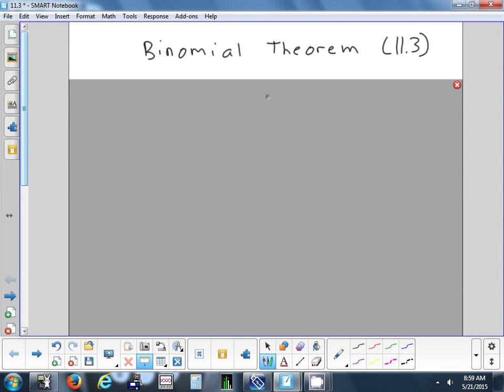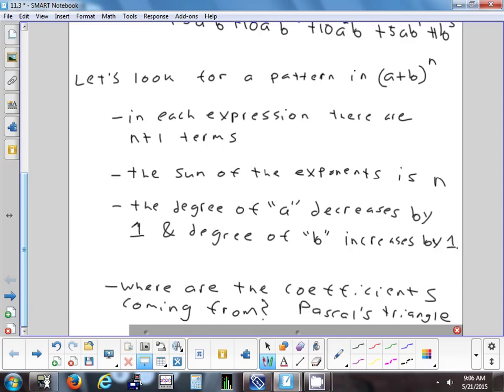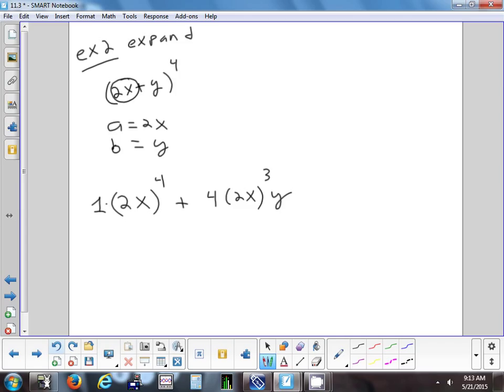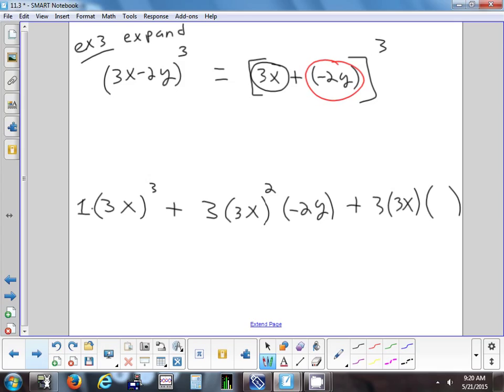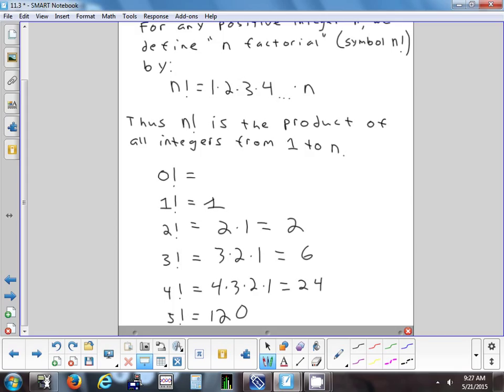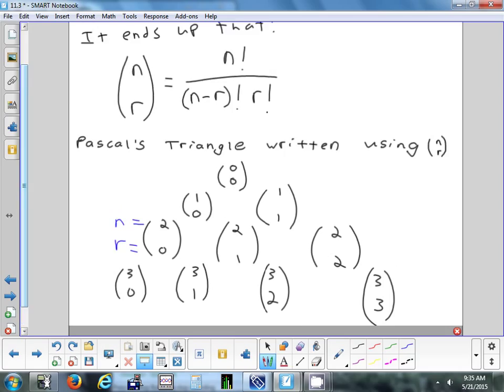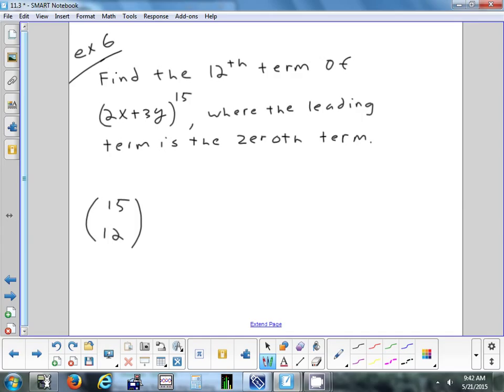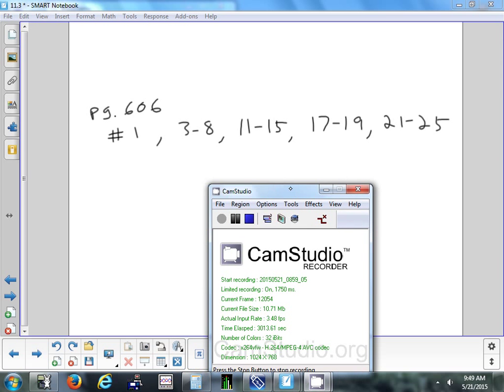11.3 Binomial Theorem 5-21-15